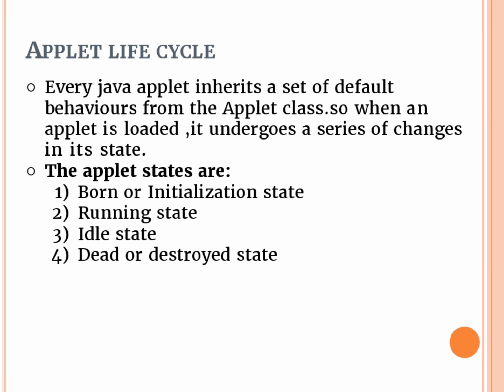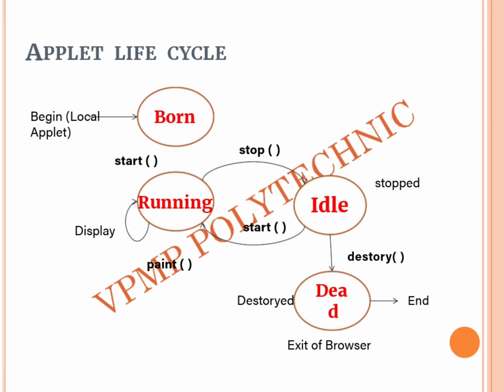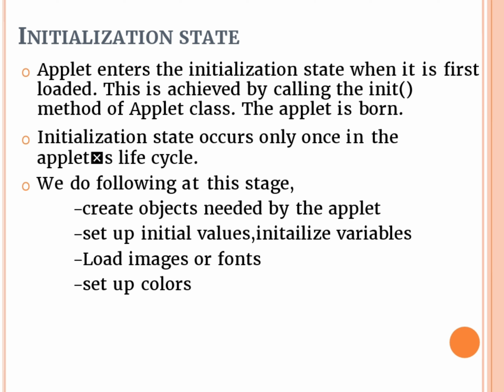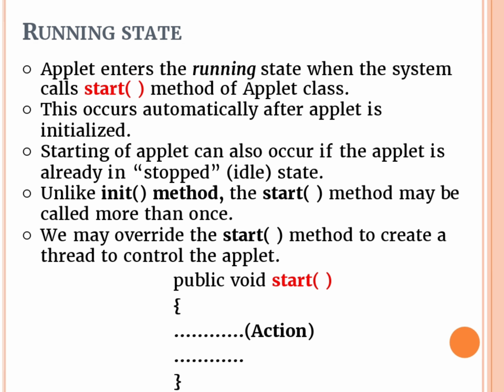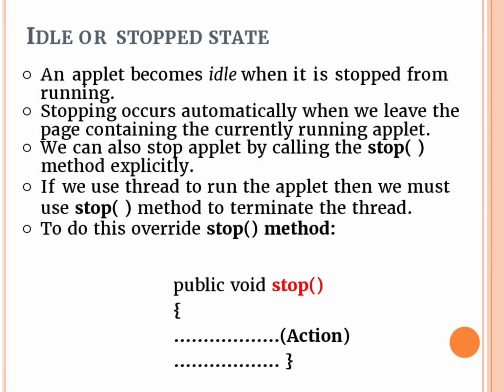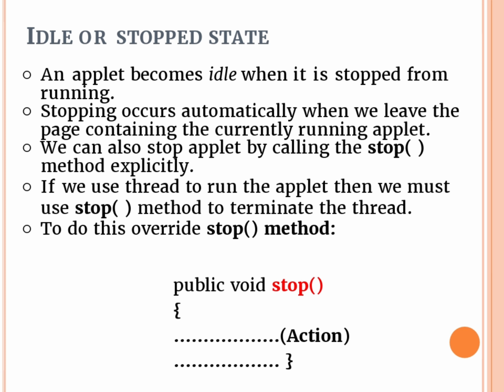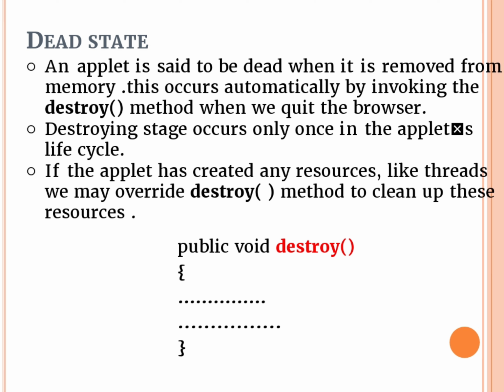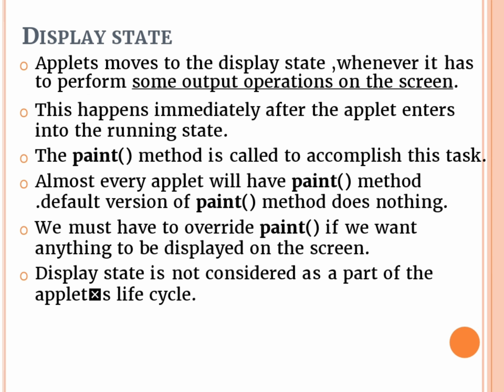Applet life cycle